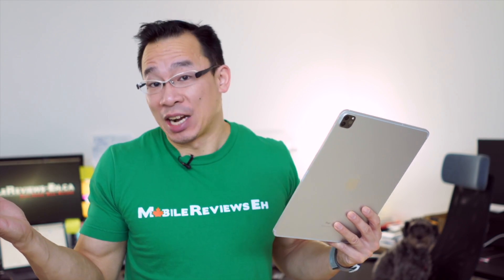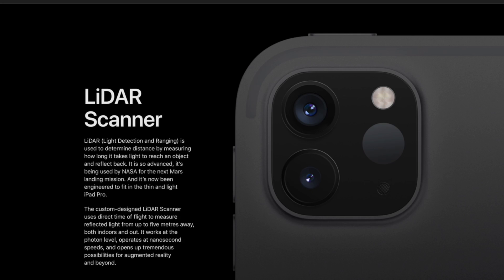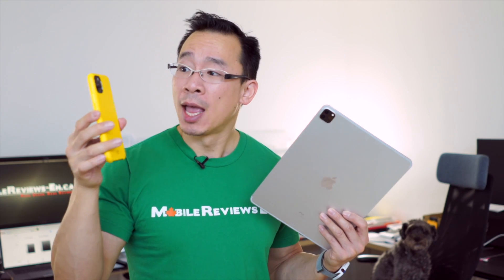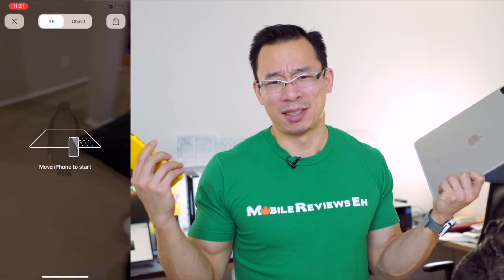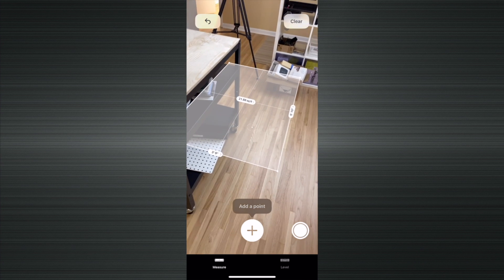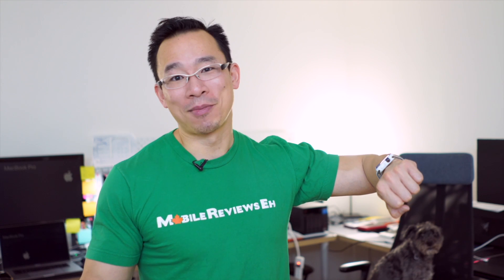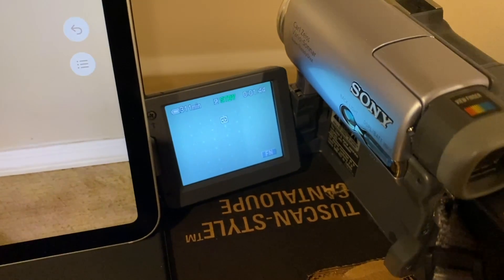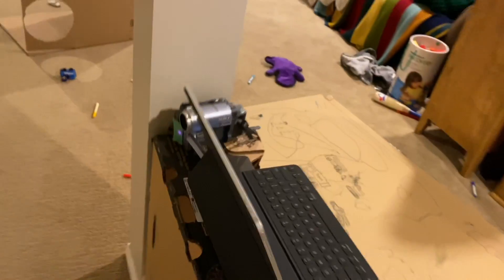LiDAR? EVERYTHING you need to know about the NEWEST iPad Pro's LiDAR Camera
So the new iPad’s have LiDAR. I had three questions about it.

The first question I had when I saw it on Apple’s website was: Does it work?

The second question was: Will AR be more accurate than other iOS devices?

And the third question I had was: How useful is it going to be?

Those are the questions I answer in this video!

For the new 2020 iPad Pro, Apple has included it on the rear-facing camera. Now it’s not officially part of the Pro camera setup but is featured right under it which is why I didn’t feature it in my camera comparison.

Now I spent several hours trying to use a variety of AR apps on the app store and couldn’t find one that really showed me anything different. I went through the Apps on Apple’s website and placing a waterfall on a table didn’t seem unique between devices. Most of the apps hadn’t been updated in at least a month which wasn’t a great indication of their potential LiDAR usage.

The only tool that showed me a visible improvement over the old iPad Pro and even the iPhone 11’s was Apple’s own measure app. And to get to the next part, I spent at least an hour measuring the same table space with an iPhone 7, 8 Plus, XS Max, 11 Pro Max, 2018 iPad and 2020 iPad.

For each device, I would trace the table top by walking around it, record the measurements and then trace the object again by standing still.

Here’s what the 2020 iPad Pro’s do better than the rest:

1. The iPad Pro not only snaps to corners, but also straight edges.
2. In fact, it detects straight edges which is neat
3. It can easily detect the faces of the object

Now one would assume that the newer devices would offer better readings BUT I found that my iPhone 7 was the least fussy when it came to detecting corners and measuring. I had more of a hassle trying to use my iPhone 11 Pro Max than I did with the iPhone 7.

The LiDAR on the iPad Pro allows the device to have a great understanding of where it is in 3D space. For example, the measure tool will sometimes automatically detect a shape. On my iPhone 11 Pro Max, it detected the shape but couldn’t figure out where the object laid in space. The iPad Pro on the other hand new exactly where it was.

The best example I can show you with the LiDAR is to watch how the measure app tracks the surface of this HomePod box. On the new iPad Pro, it can detect the
different faces of the box. Even the iPhone 11 has a hard time trying to figure out what a perpendicular wall is.

So that’s the LiDAR in action. Now why is there such a big difference? Because of this thing called active imaging. With the LiDAR, the iPad Pro is essentially reaching out to the object and recording what it senses. It’s touching the object with its laser beams.

With all the other devices, all the measurements are done through passive imaging. It’s just recording whatever the sensor sees and does a best guess.

Which is why the LiDAR does such a great job detecting surfaces.

So how useful is the new LiDAR camera on the new 2020 iPad Pro? It’s cool feature, that works relatively well, with fringe benefits. The biggest downside of Augmented Reality on the iPad or iPhone or any touch device is that you have to carry that device is that it’s not really augmenting your reality. It’s an alternate reality. I say it’s an alternate reality because you’re still interacting with that reality through a device. You’re not part of that reality. It’s not immersive. You still can’t use your hands really.

AR in its current form, on smartphones and tablets is a novelty. AR games, are just dumb.

So having a LiDAR sensor in the iPad Pro is the second step in bringing it to the masses. Apple’s getting some milage out of their ARKit development. I’m guess we’ll see a LiDAR sensor on the iPhone 12’s when they get released in 2021 and everything will still be this lackluster.

The third step will be when Apple releases their iGlasses or iLens or iBifocals or iSee hardware or whatever they decide to call it. For me personally, AR is going to be the apex of our digital and physical worlds.